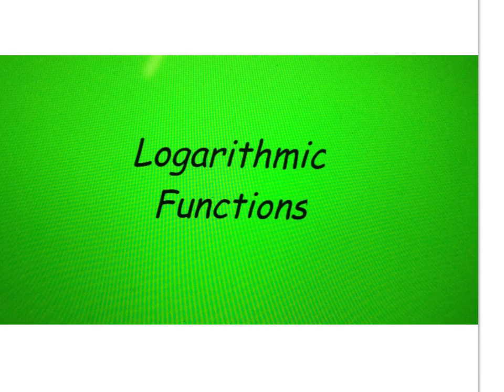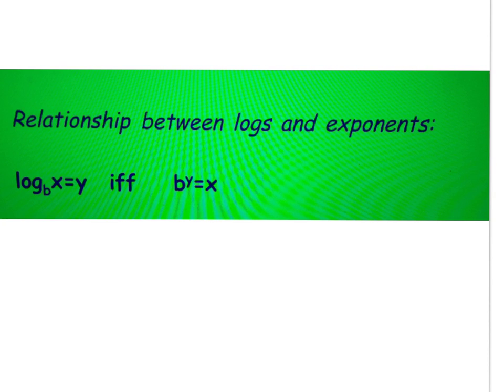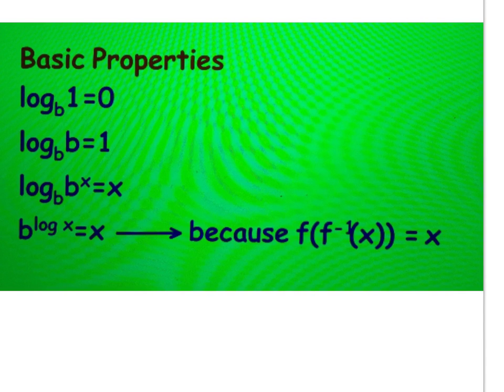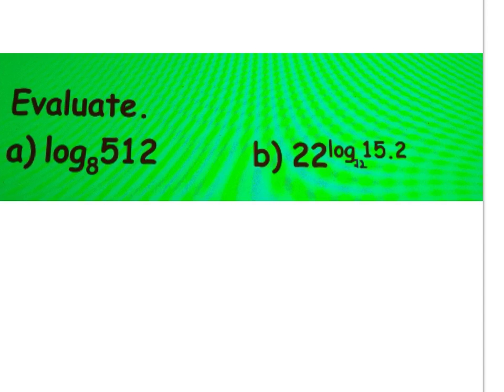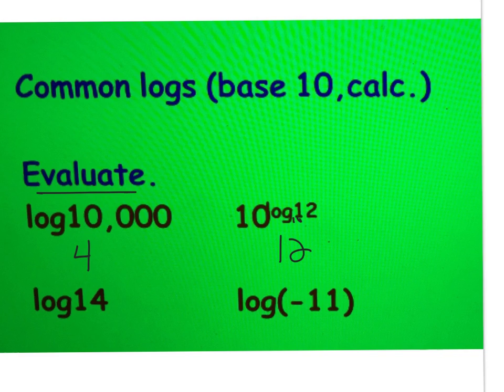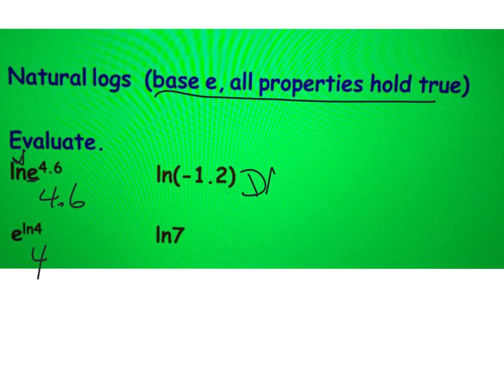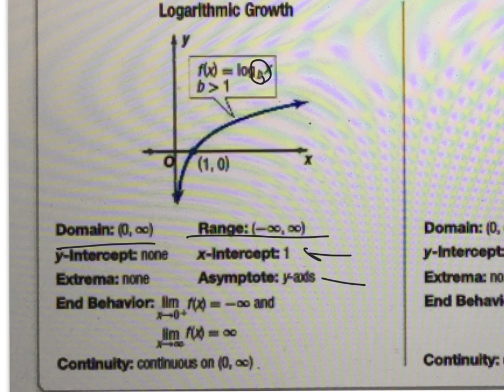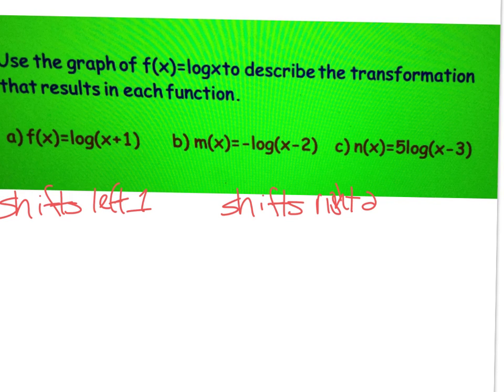precal 3.2 ahs